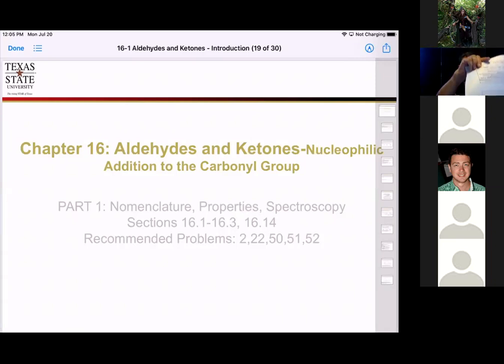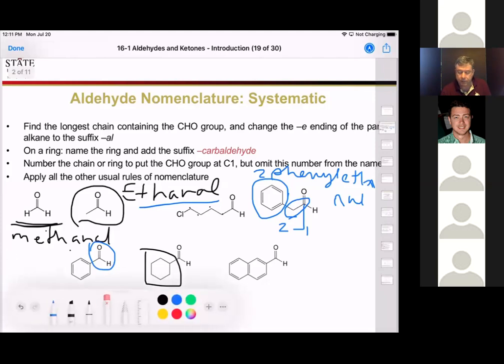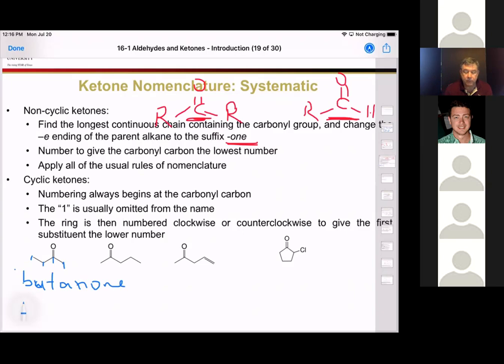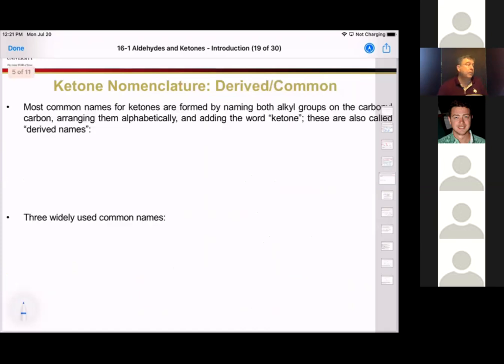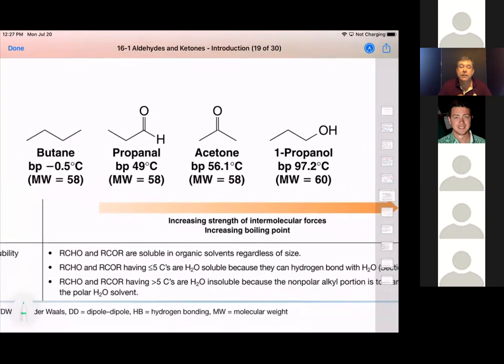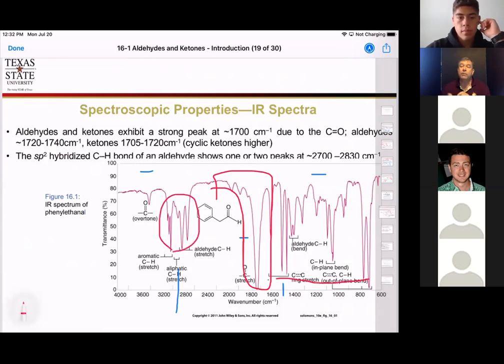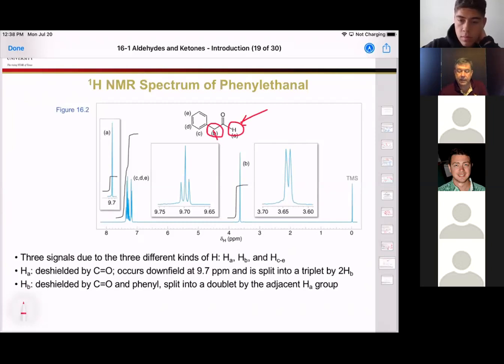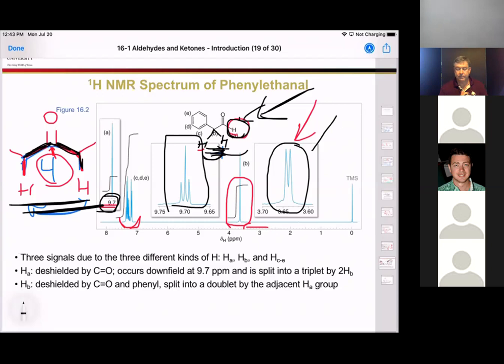CHEM 2342 Zoom Class July 20 A